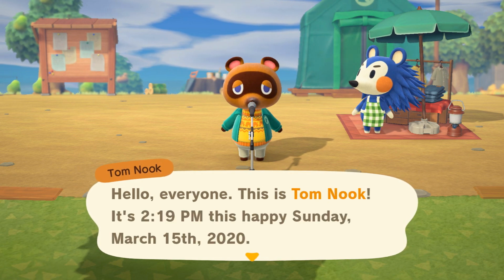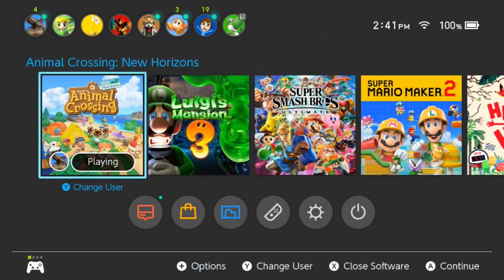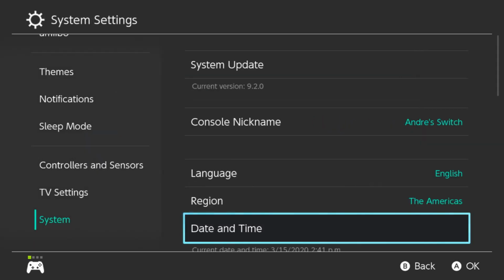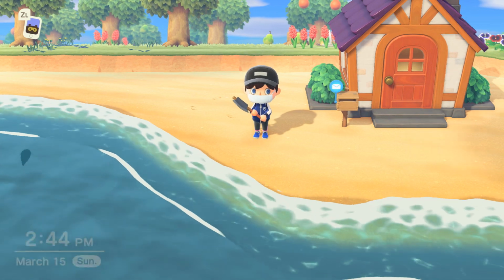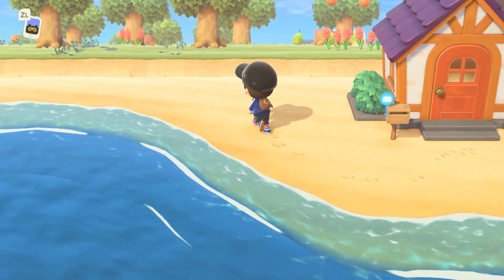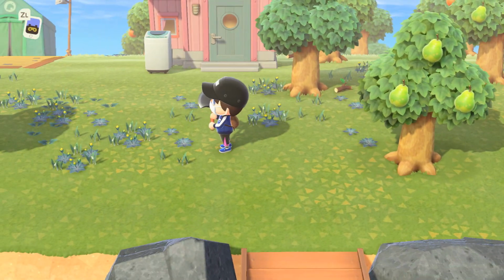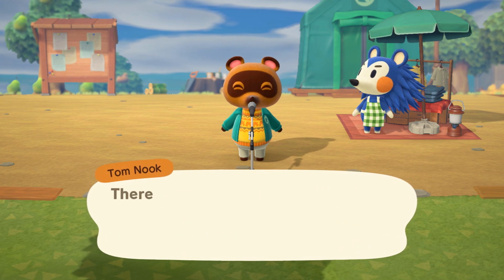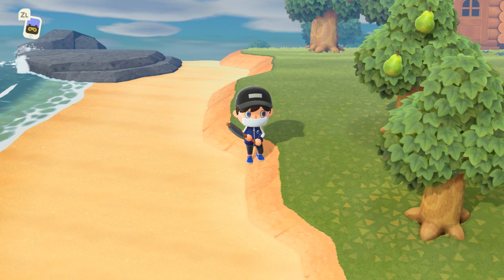Is Time Traveling Back in Animal Crossing: New Horizons?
Is time skipping back in Animal Crossing: New Horizons? We answer whether you can skip ahead to the future (or past)! in this in-depth explanation guide video, including if Mr. Resetti appears to chastise you or not!